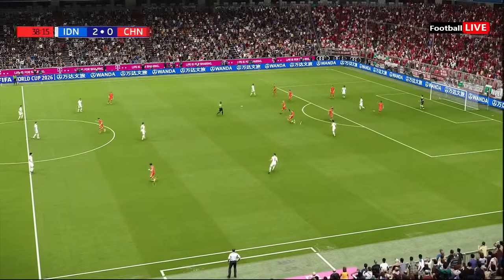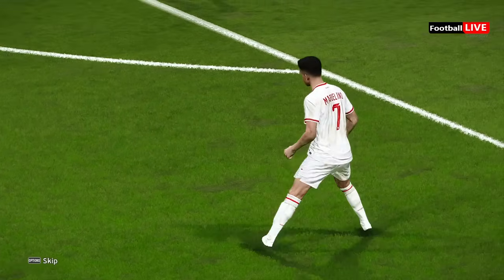INDONESIA vs CHINA | FIFA World Cup 2026™ Qualifiers | Full Match | Realistic PES Gameplay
INDONESIA vs CHINA | FIFA World Cup 2026™ Qualifiers | Full Match All Goals | Realistic PES Gameplay

In this space we Play real matches using the video game eFootball PES 2021, All the videos uploaded to this channel are recorded from a video game with own, we upload videos in order to entertain Everyone.